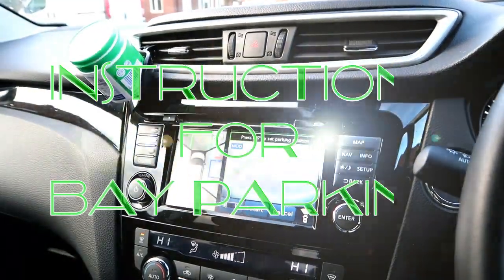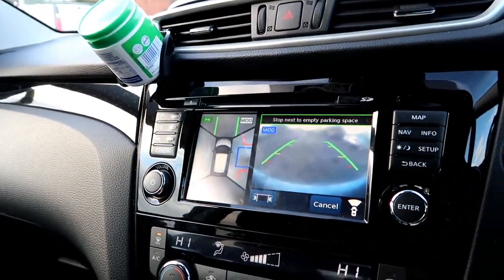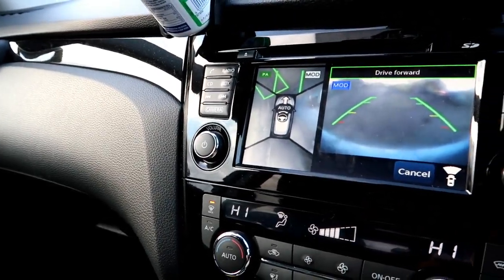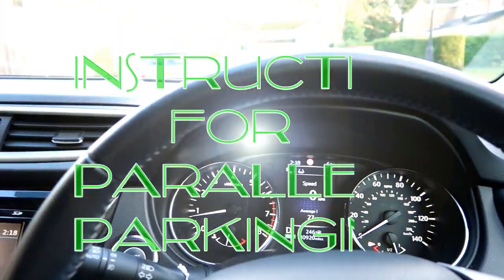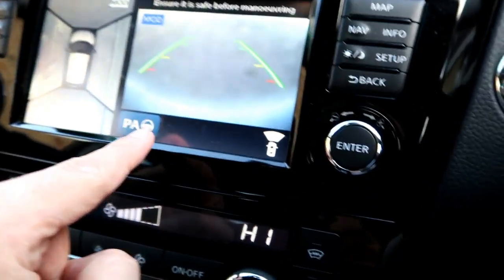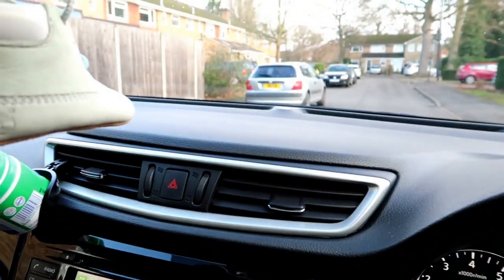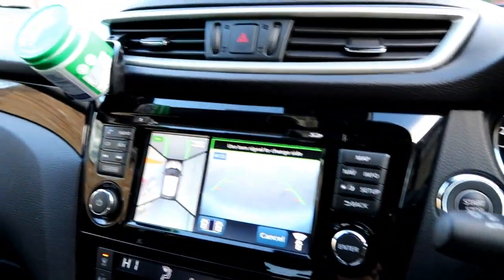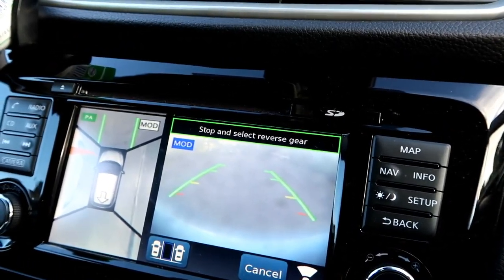SELF PARK CAR how to use Nissan Qashqai self park PA function tutorial vlogsy vlogs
vlogsy vlogs showing a tutorial on how to bay park and parallel park with Nissan Qashqai self parking,park assistance feature function.

Hi guys and welcome to channel
My name is Vlogsy and i am a London based vlogger
sorry if I'm bad at this but id appreciate any feedback to help me get better at vlogging.